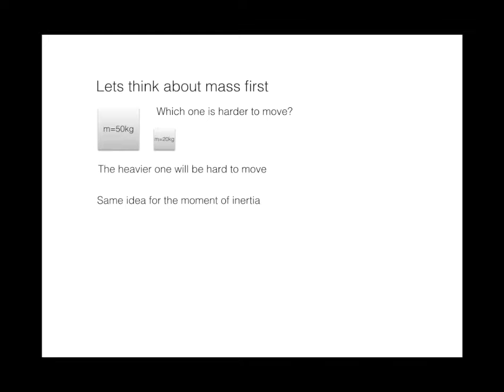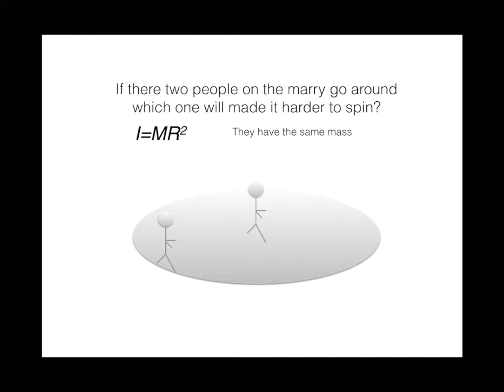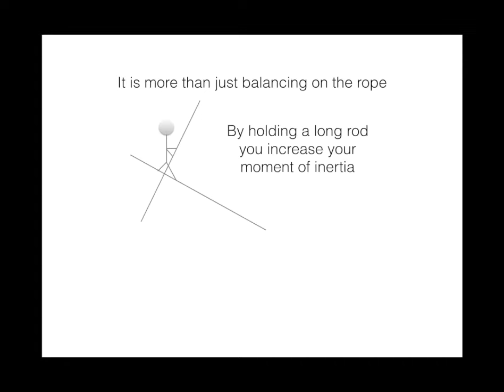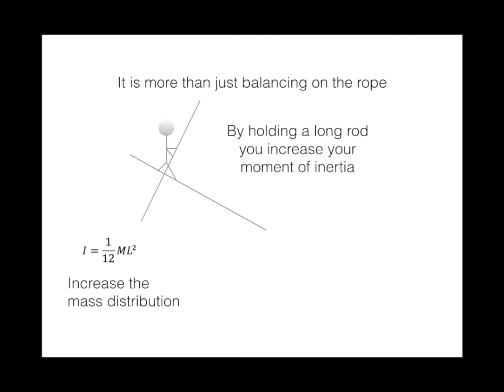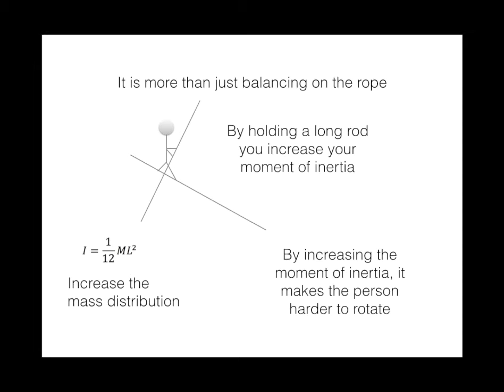moment of inertia